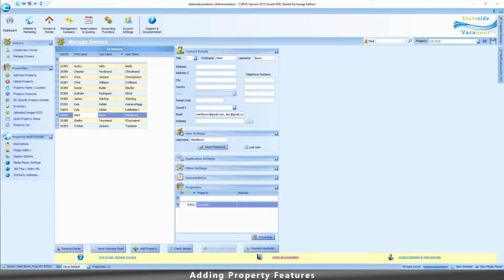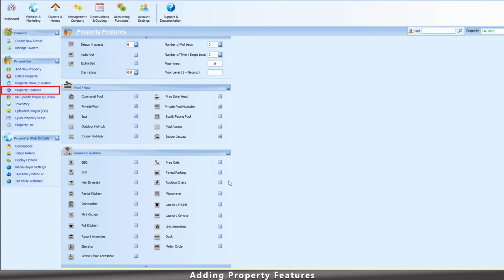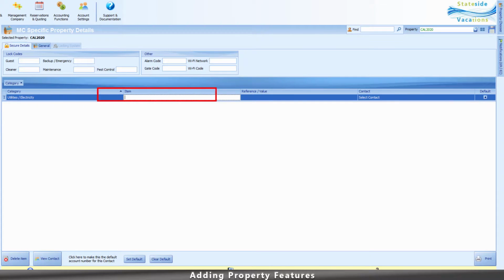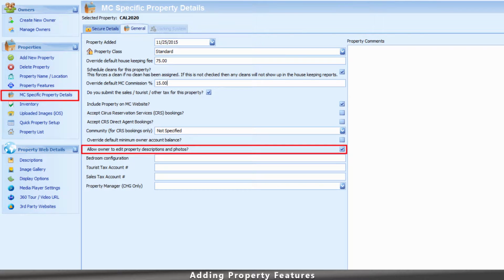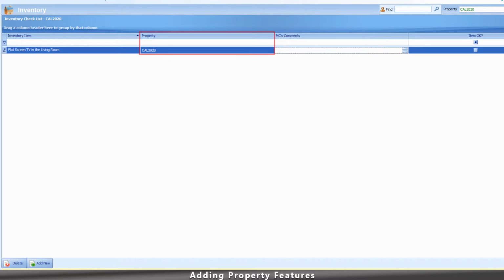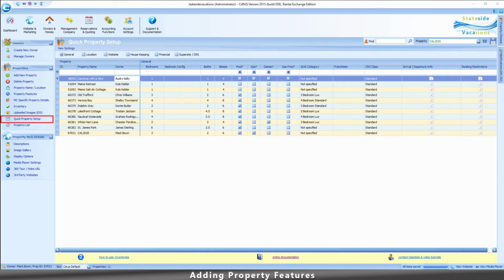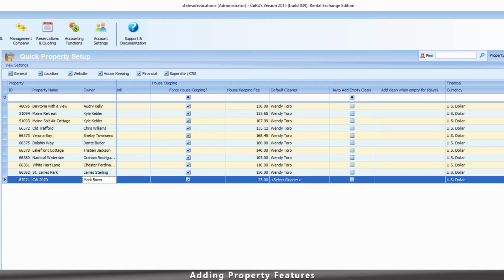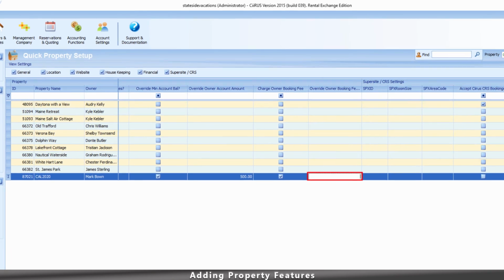Adding Owners & Property Features